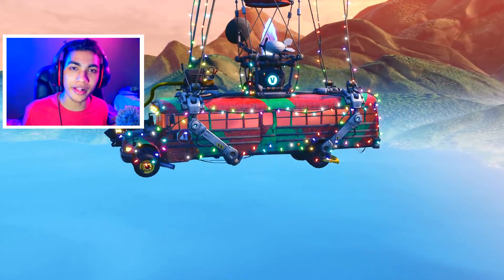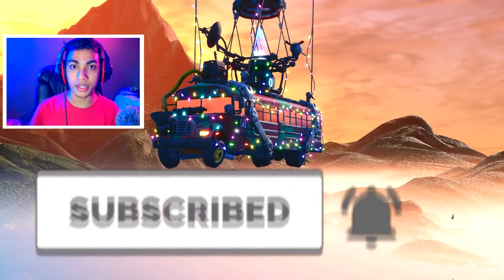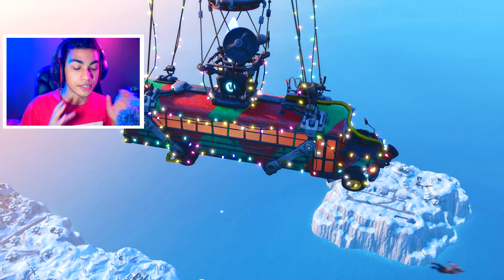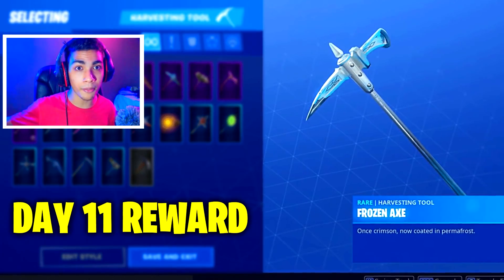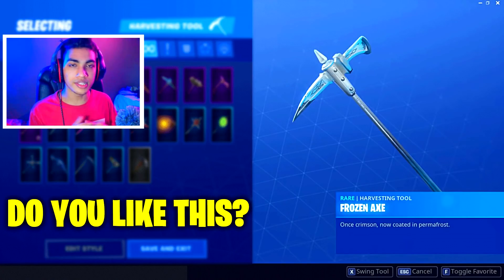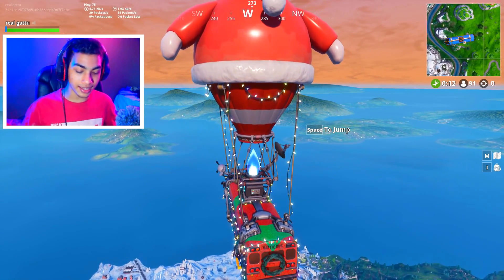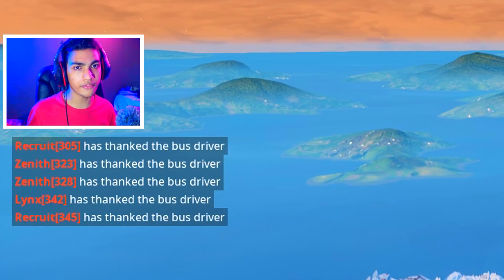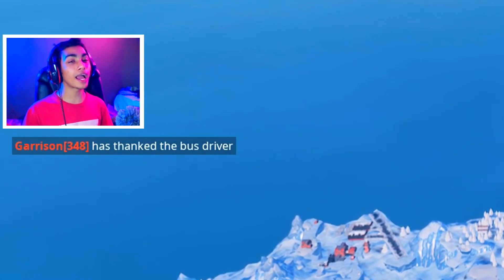Thank the Bus Driver in different Matches – DAY 11 REWARD (14 DAYS OF FORTNITE CHALLENGES)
The new day 11 challenge gives us the new Frozen Pickaxe, go in a game and thank the bus driver in different matches and complete the 14 days of fortnite challenges.